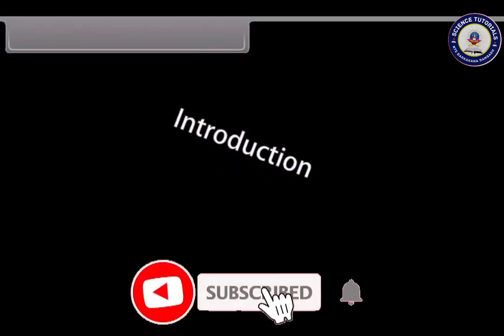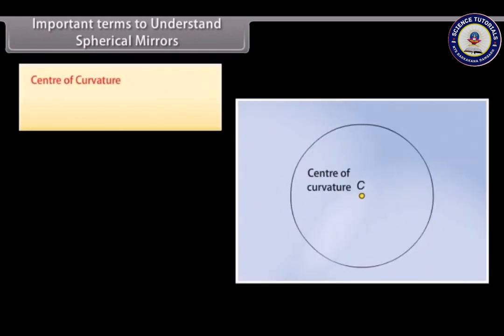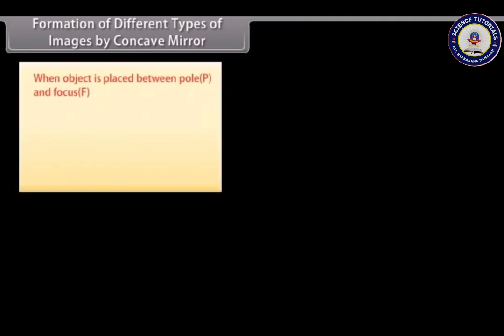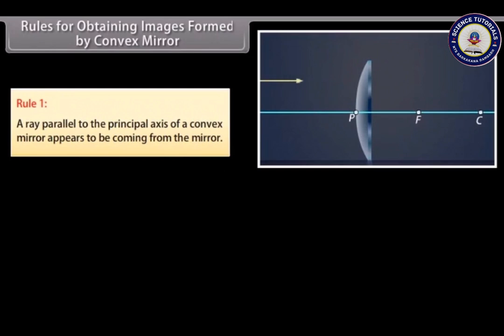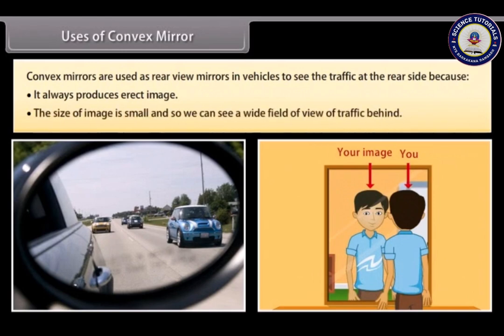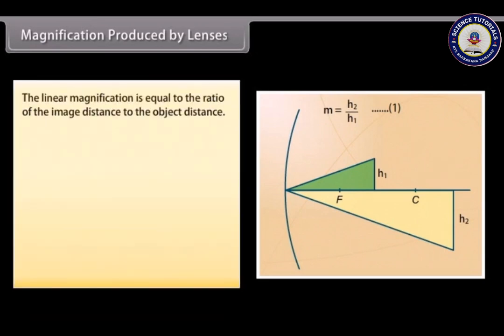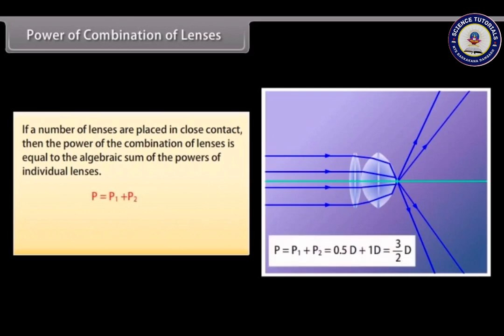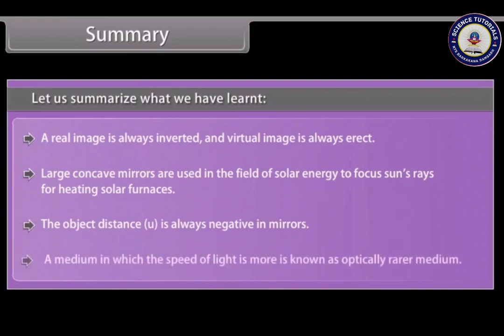Class-10th ll Science ll Physics ll Light- Reflection and Refraction ll part -2 Animated ll